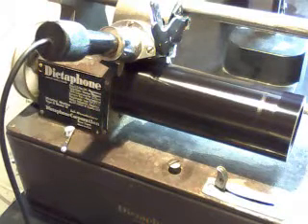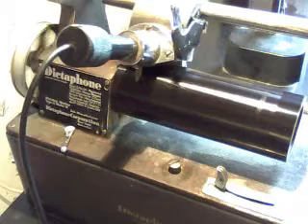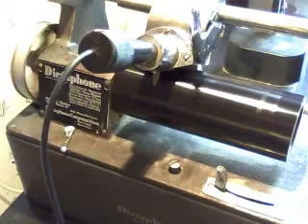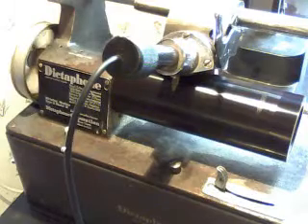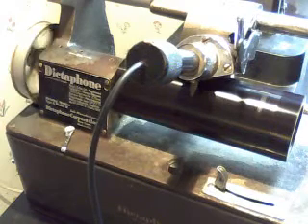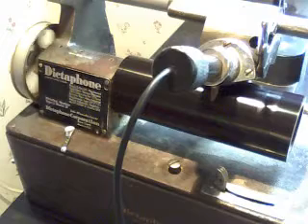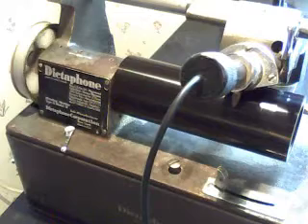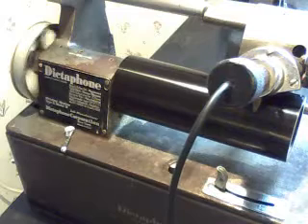dictaphone recording / Tinfoil Phonographs by Fondain 1879-1880 / RENE RONDEAU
an mp3 transfer from the you tube video direct to the Dictaphone, 8 1/2 minutes on a black wax dictation cylinder at 110 rpm. remarkably low surface and background noise, a few noisy spots but this cylinder had been in its tube since 1954 and was eaten alive (literally), mold and rat chews. shaved on the dictaphone standard shaver. here is the link to the original video...